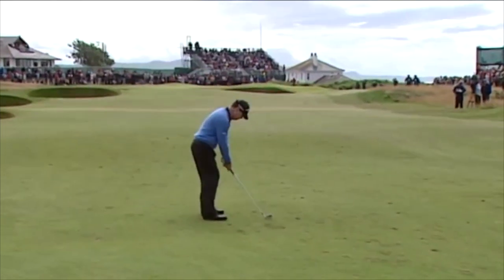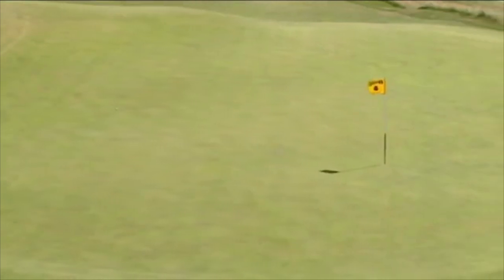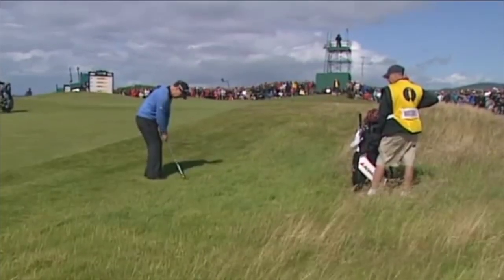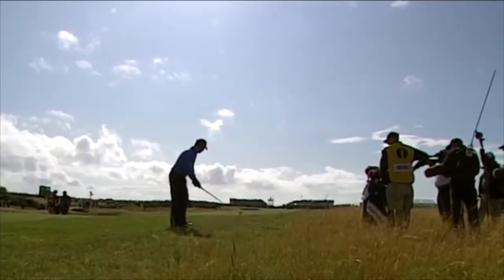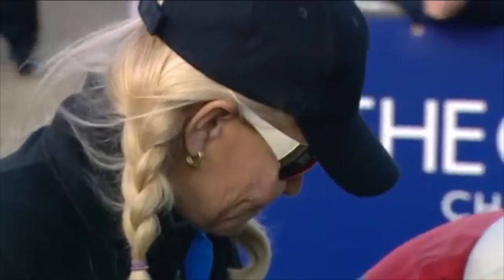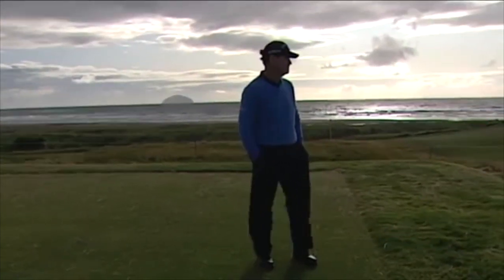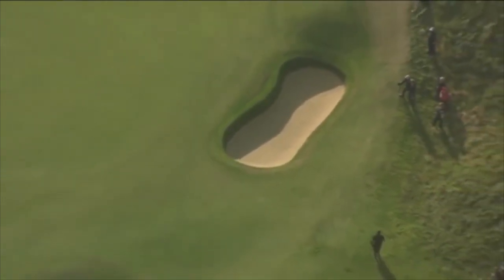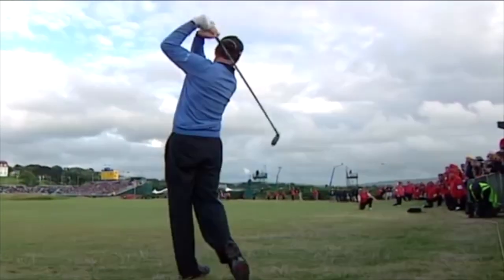59-year-old Tom Watson All Televised Shots + Playoff Vs. Cink Heartbreaking 2009 British Open Final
Ten years ago at Turnberry, one of The Open’s most decorated golfers came within a whisker of making history as Tom Watson fell agonizingly short at the last in his unlikely plight to become the oldest man to win a major. The clock showing 26-years since the five-time Champion Golfer last lifted one of golf’s big four, the then 59-year-old proved that age is really just a number, coming within eight feet of glory and what would have been one in the face for the skeptics.
Entering the tournament at 1500-1 to lift the Claret Jug, Watson’s opening 18 certainly raised eyebrows – he carded a bogey-free 65 to sit one shot off the lead at -5 – but was merely seen as a happy fluke, impossible to sustain across four days of exhaustive links golf.
Playing in the final pairing, the 59-year-old had the whole course in front of him, the weather clearing to allow several to make a charge.
He watched the scoreboard as Lee Westwood moved into contention with an eagle on seven, while Stewart Cink crept up the standings to pile on the pressure.
But still, heading onto the back nine, Watson was there – not flailing from his troublesome hip, nor flagging from 63 holes of gruelling golf, but keeping steady in the hunt for history.
and research. In this case, these rights are most likely reserved for the PGA of America and/or the PGA European Tour Productions: respectively,